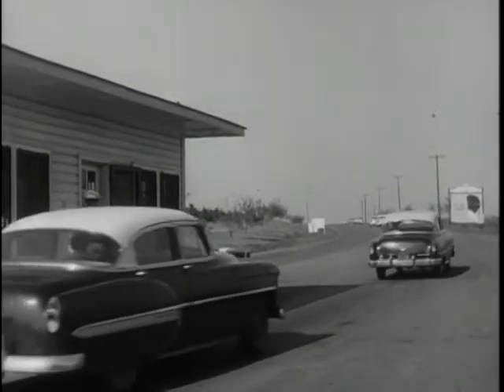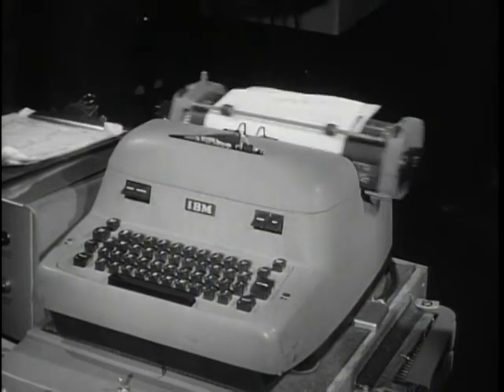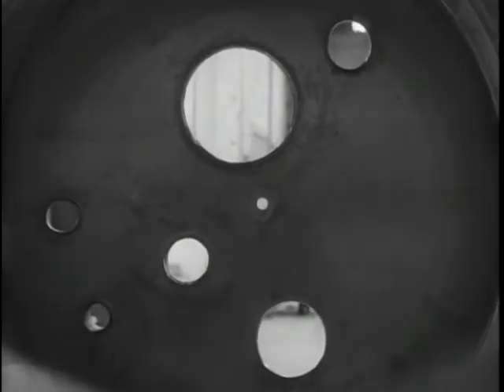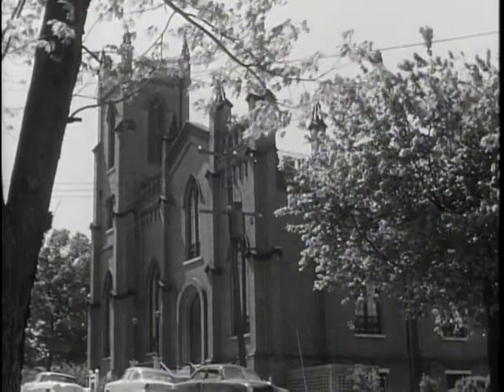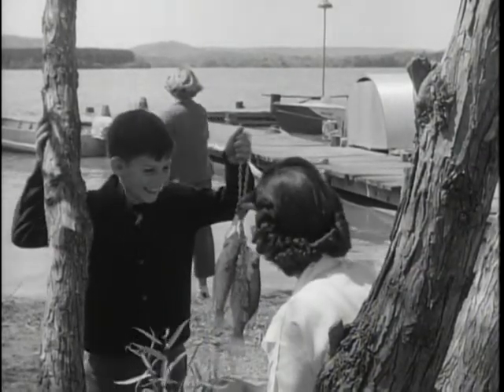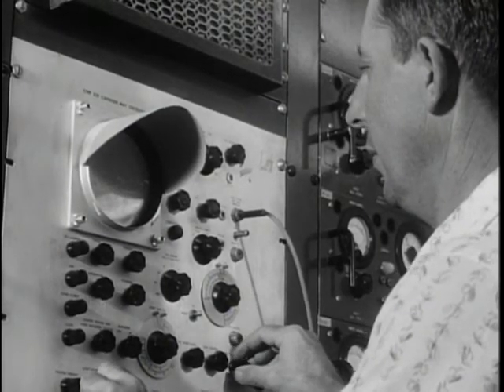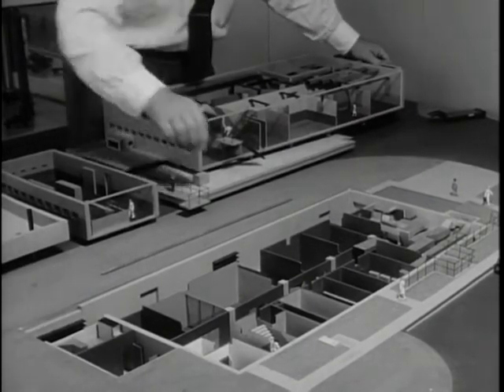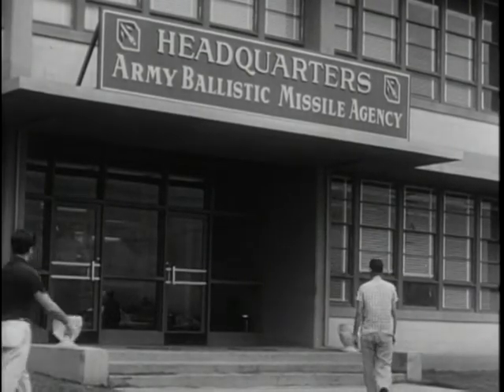Big Picture: Army Ballistic Missile Agency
Big Picture: Army Ballistic Missile Agency - National Archives and Records Administration   - ARC Identifier 2569626 / Local Identifier 111-TV-357 - DVD Copied by Katie Filbert. "THE BIG PICTURE" cameras enter the Army's classified missile agency -- The producers of the Army's weekly TV series, THE BIG PICTURE, deserve particular credit for the straightforward and honest approach made in examining the guarded installation at Redstone Arsenal.  The headquarters of the Army Ballistic Missile Agency is near the growing community of Huntsville, Alabama. It is here that the challenge of tomorrow is being met--a birthplace for research programming that delves into the secrets of outer space. High-speed cameras follow the flight of the now famous Redstone missile as it gains altitude and finally vanishes into space. Models of future missiles are seen being built and tested in the laboratory under the careful eyes of civilian employed engineers and scientists. The finest and most complicated equipment is provided for this research, consisting of supersonic wind tunnels and electron microscopes that can enlarge a human hair to the size of a Redwood tree.  Viewers will realize as the film continues, that this activity at ABMA constitutes a "crash program" for the world of tomorrow is being opened at Huntsville, Alabama.  As ever with THE BIG PICTURE, it is an entertainingly instructive half hour for both old and young.